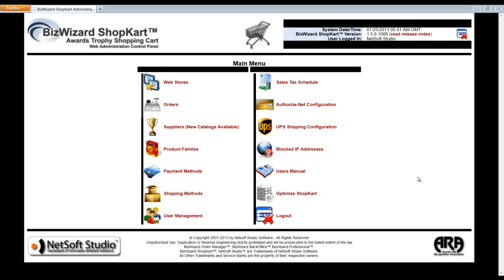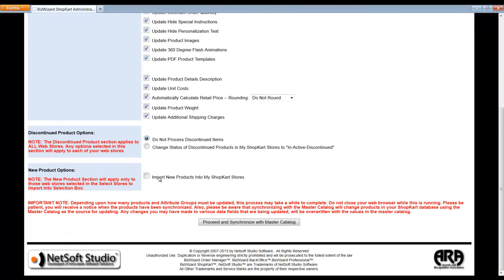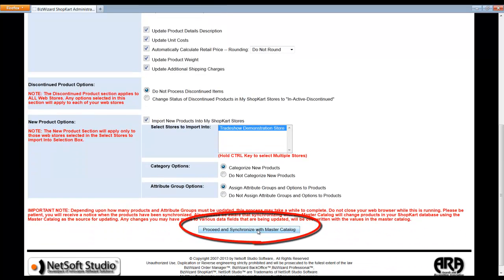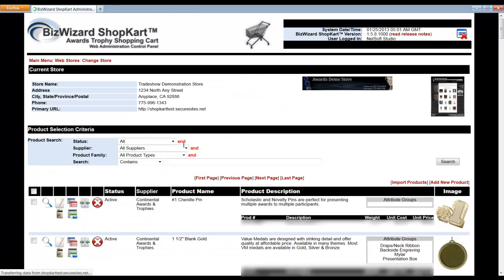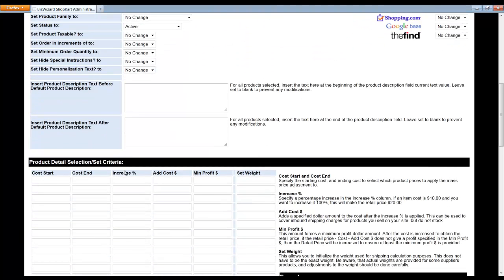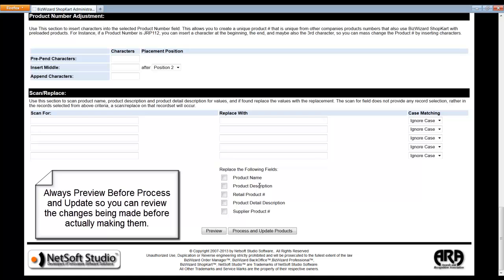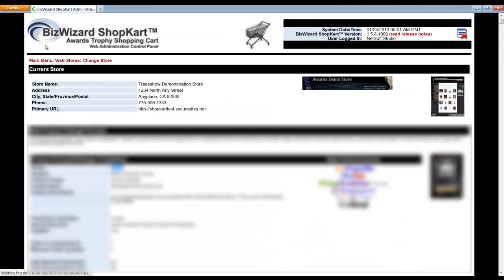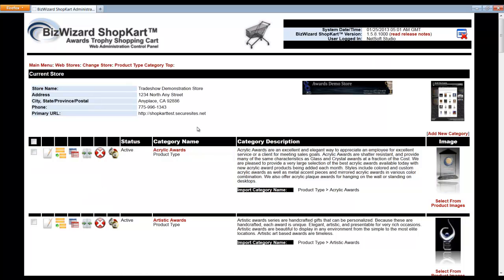Importing Supplier Catalog into ShopKart